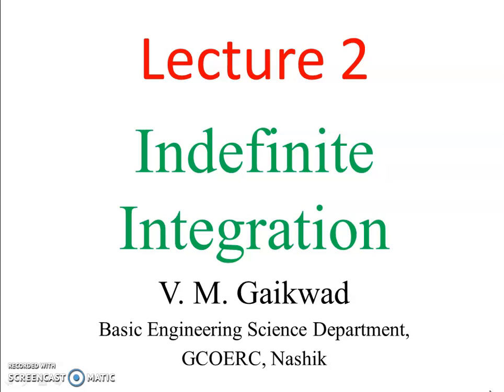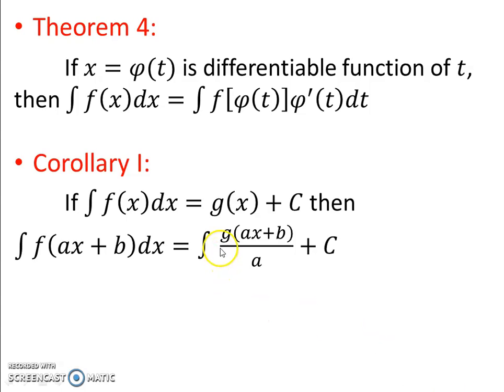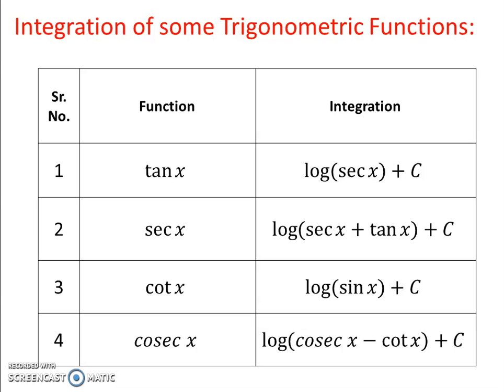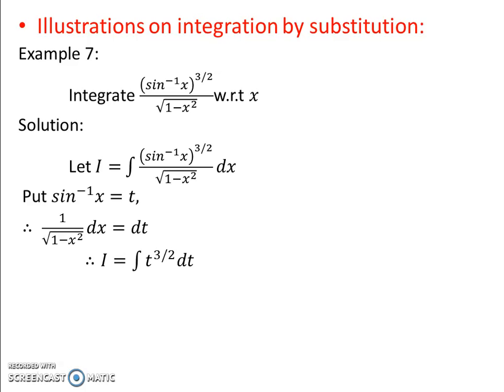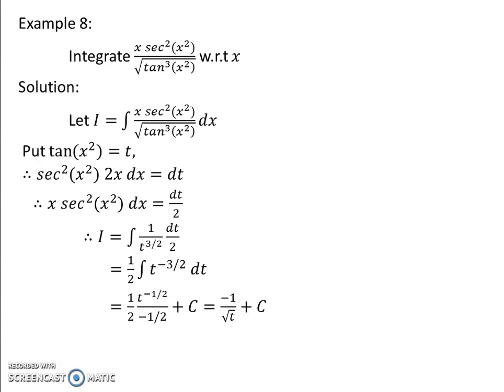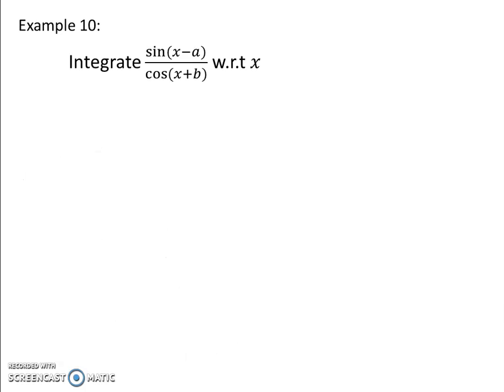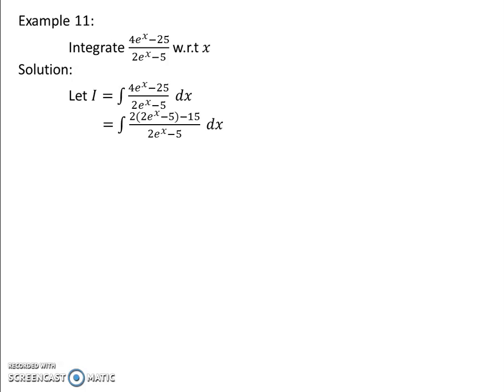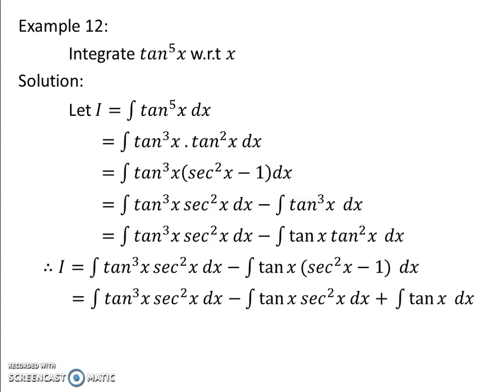Indefinite Integration Lecture 2